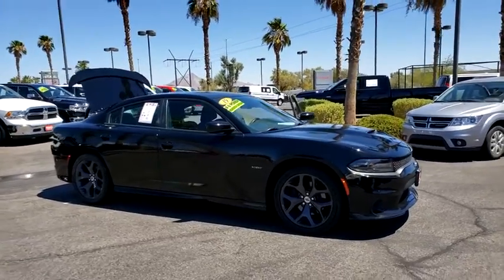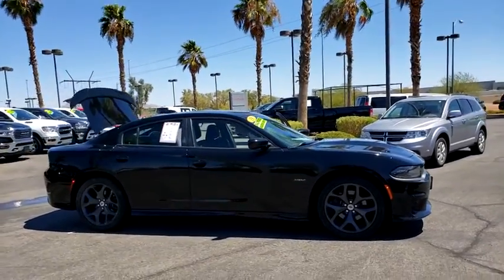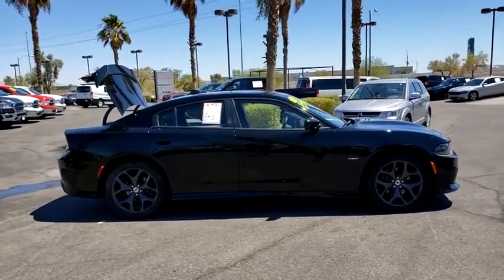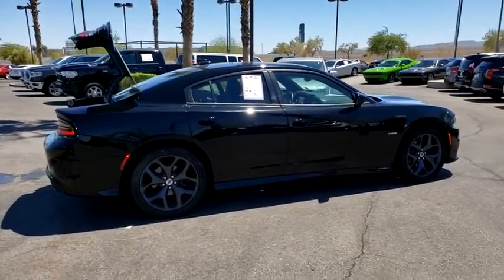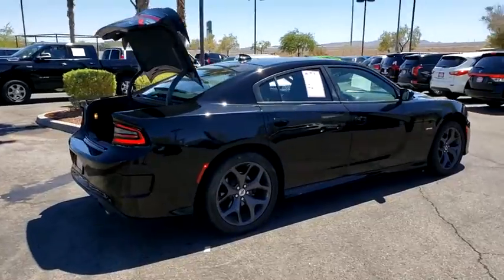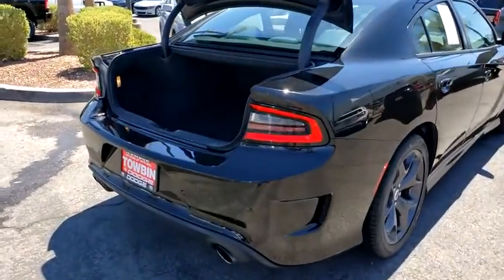2019 DODGE CHARGER Henderson, Las Vegas, Bullhead City, Lake Havasu, Laughlin, NV TPU14799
Pitch Black Clearcoat Used 2019 DODGE CHARGER available in Henderson, Nevada at Towbin Dodge. Servicing the Las Vegas, Bullhead City, Lake Havasu, Laughlin, NV area.

Towbin Dodge
275 Auto Mall Dr

Towbin Dodge, located in the Valley Auto Mall in Henderson, is pleased to offer this Pitch Black Clearcoat 2019 Dodge Charger R/T for purchase, this vehicle is well equipped with many features including. Certified By Carfax - No Accidents, Certified By Carfax - One Owner, Remainder Of Factory Warranty Still Applies, black Cloth, Quick Order Package 29N, R/T Badge, Trailer Sway Damping. RWD 8-Speed Automatic HEMI 5.7L V8 Multi Displacement VVT Clean CARFAX. CARFAX One-Owner.brbrbrThanks for checking out this great vehicle. When looking to buy pre-owned, why not buy from the #1 Dodge dealer in Nevada? Give us a call or come by today to see our huge inventory selection and let our great team assist you in locating your next vehicle!brbrAwards:br  * 2019 KBB.com Best Resale Value Awards   * 2019 KBB.com Brand Image Awards